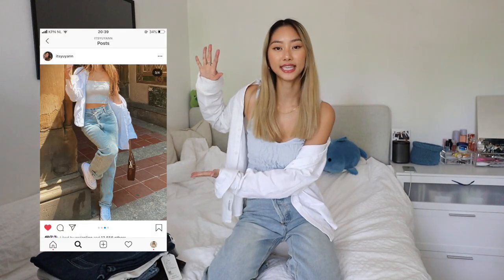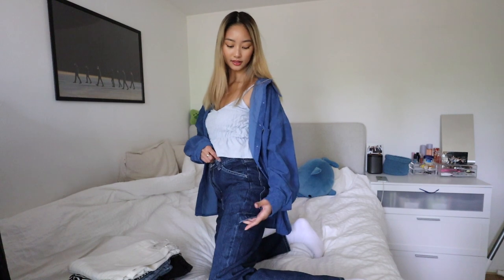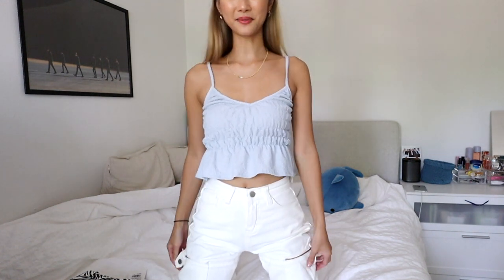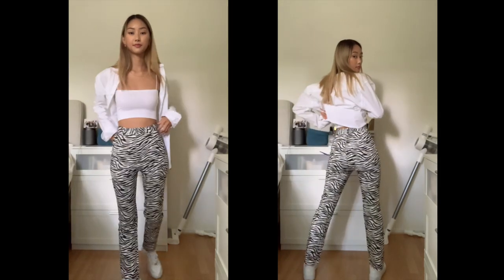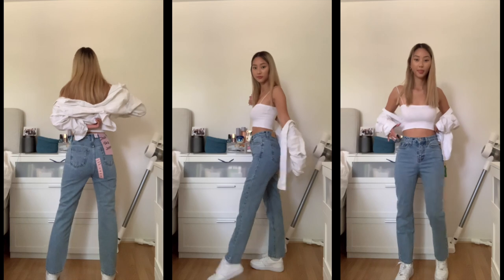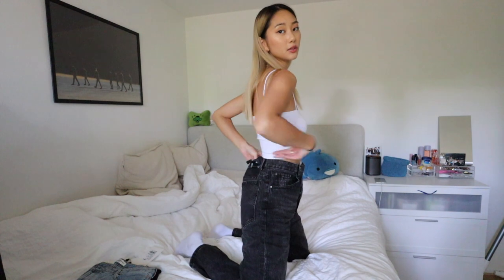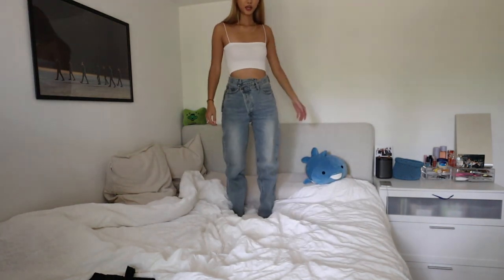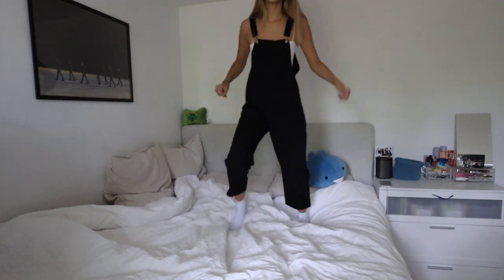YesStyle Jeans try on haul 👖 90's vibes ✨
Trying on 7 pairs of jeans and 1 overall. Very 90's vibes, living for it!
Must have jeans in your wardrobe for sure *_*
Hope you like it and see you in my next video!

Stay healthy, stay thriving xxxx Thuvan 💘

Height: 167cm tall
Size: 24

DETAILS:
+ Colada - Asymmetric-Waistline Straight-Cut Jeans
Denim Blue - size 25 - $32.31

+ Shira - High-Waist Wide-Leg Jeans
Blue - size M - $31.41

+ Sosana - Straight-Fit Cut-Out Jeans
White - size S - $20.81

+ Puffie - Zebra Print Flared Pants
Black & white - size S - $15.05

+ chuu - -5kg Washed Straight-Cut Jeans vol.107
Blue - size S - $50.14

+ Shira - Asymmetric High-Waist Straight-Cut Jeans
Black - size 24 - $42.21

Light blue - size 24 - $42.21

+ Tonni's - Pocket Detail Overalls
3828# - Jumper Pants - Black - Size M - $17.01

+ I filmed this video on my Canon EOS M50
+ I edit with Final Cut Pro

JEM10 + THUVANPHAM for $$ off at YesStyle
thuvnn10 for Hapakristin

+ Amazon list for US subbies
+ Amazon list for UK/EU subbies